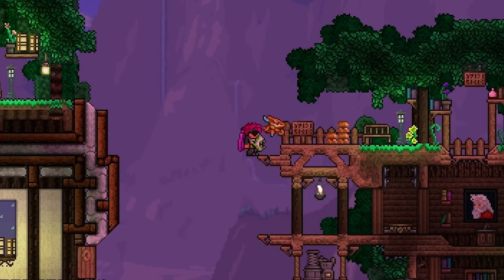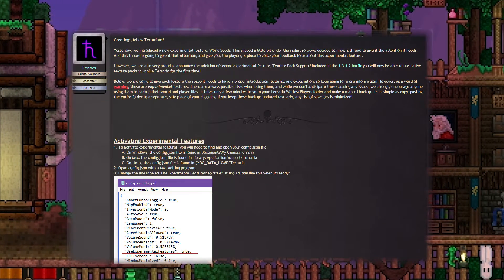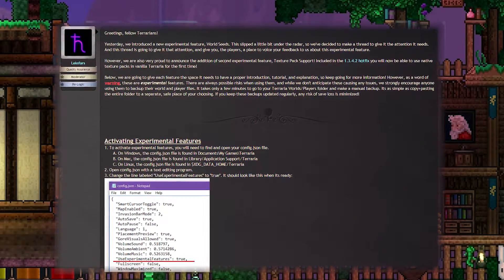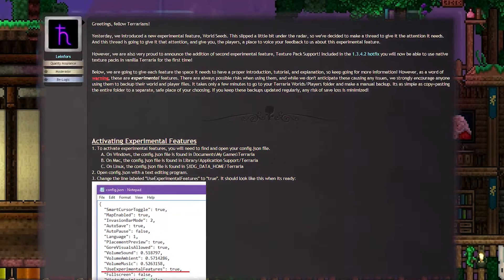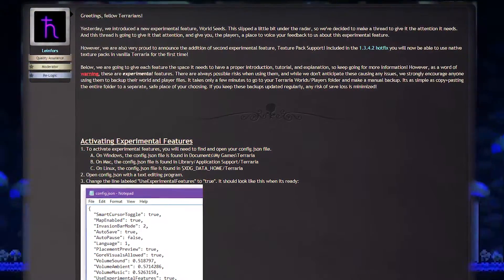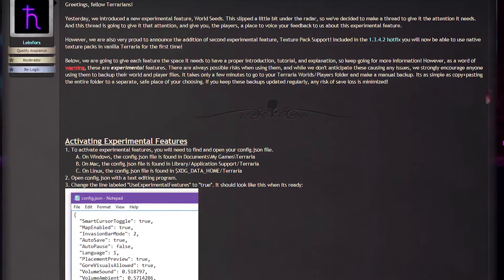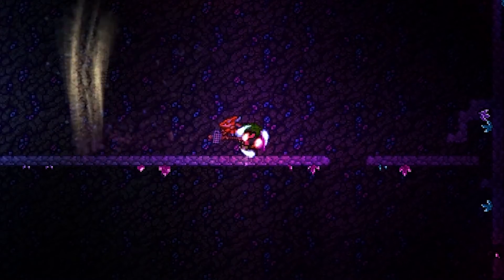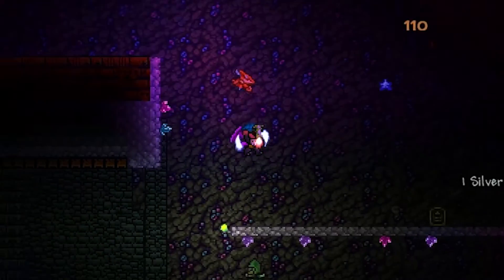BREAKING NEWS | Texture Packs Coming to Terraria!!!